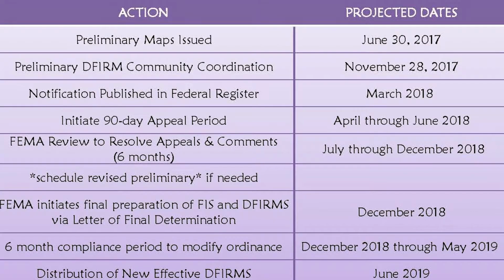Hilton Head Flood Map Current Status of Proposed Flood Maps Cathie Rasch & Associates REMAX Island R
The new proposed FEMA Flood Maps for Beaufort County, Hilton Head Island and Bluffton have been released. There are a lot of changes so we sat down with Shari Mendrick, Floodplain Manager for the Town of Hilton Head, to get a better understanding on the how the changes will affect properties.